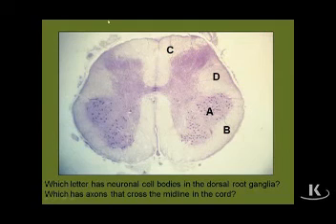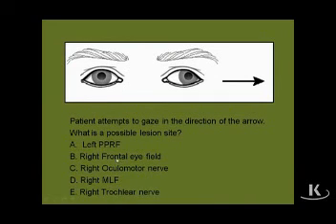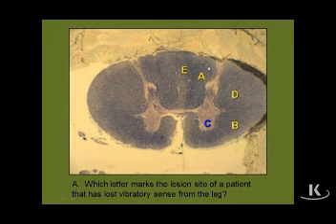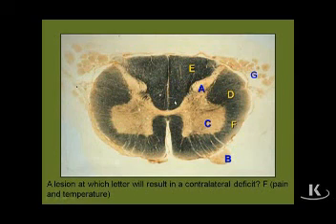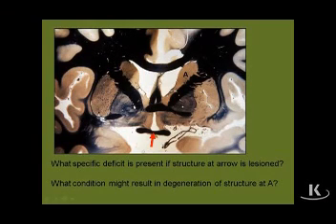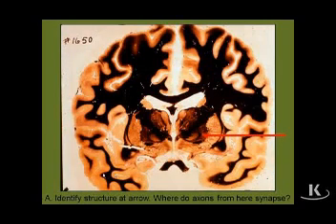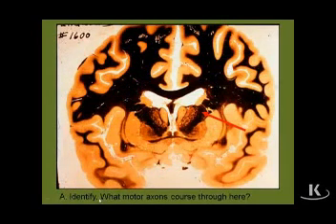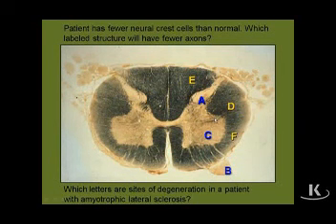Neuroscience review with practice exam